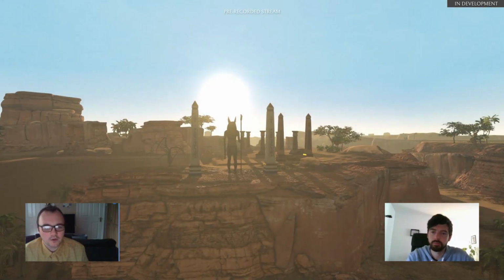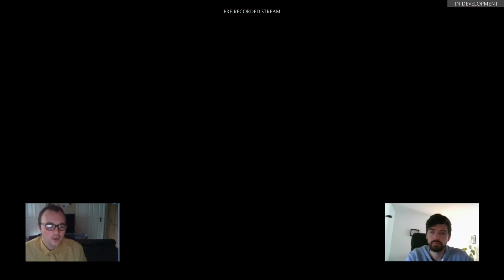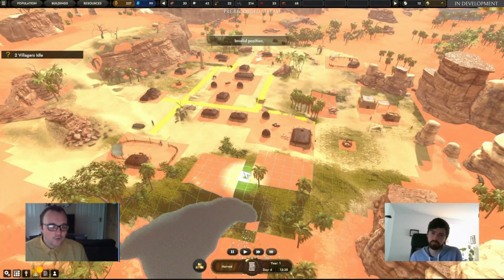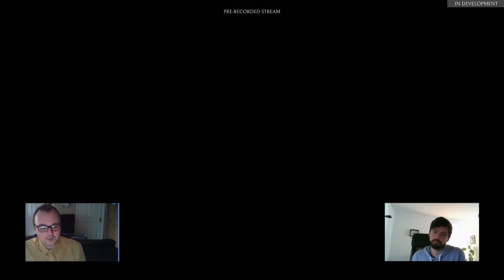Dynasty of the Sands: Dev Vlog | September Update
Join Niall And Michael from Rocket Flair Studios as they take you through all the recent updates and new features in Dynasty of the Sands.

For more about the developer, RocketFlair Games,